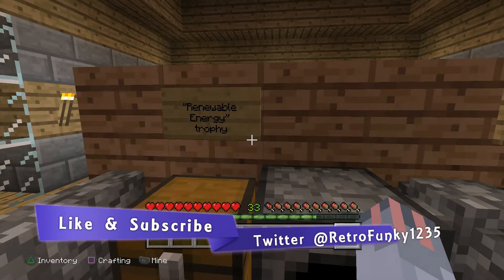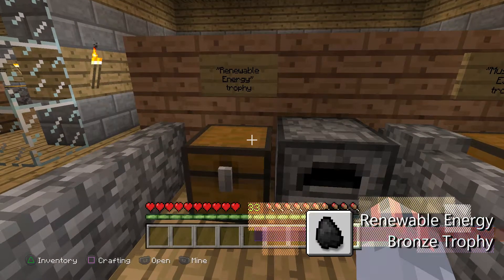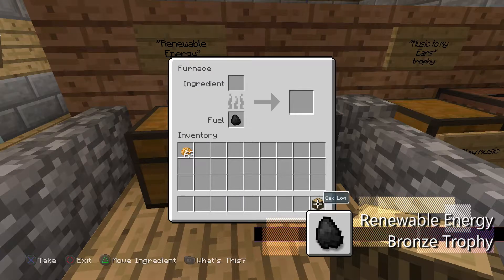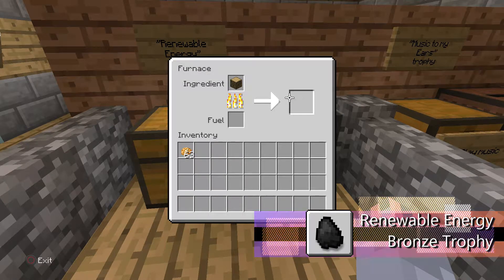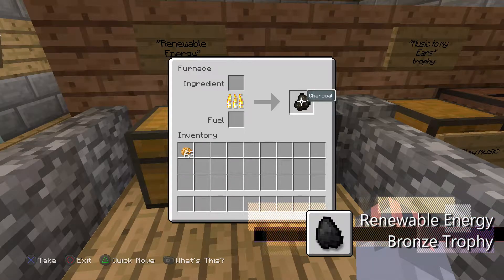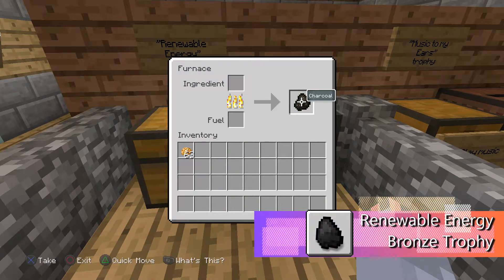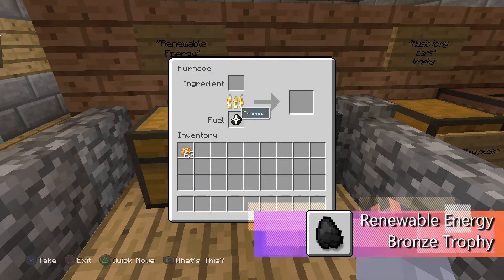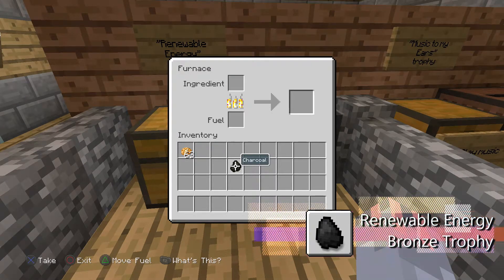Minecraft - Renewable Energy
This guide works towards achieving the Renewable Energy Trophy.

Video doesn't have the trophy icon popup but it's guaranteed to work.